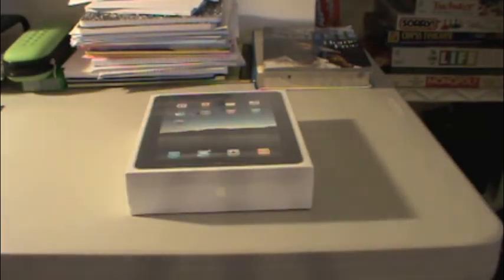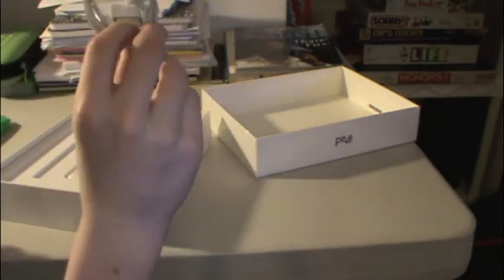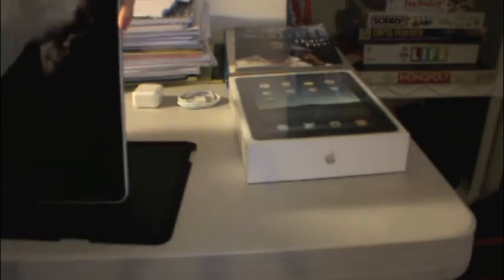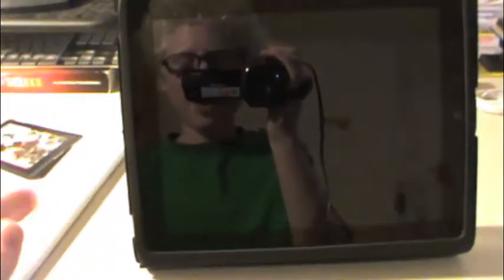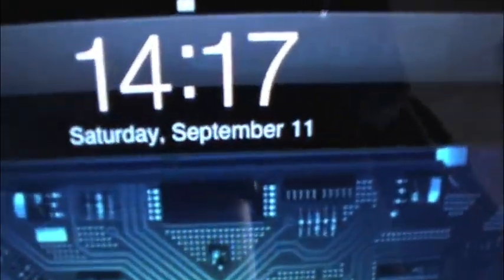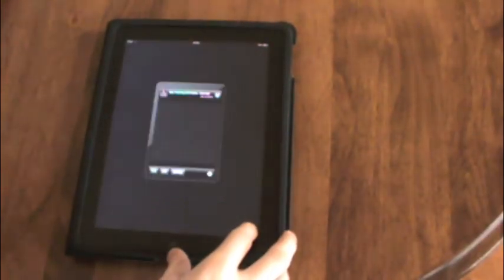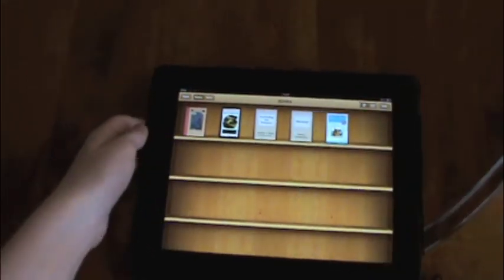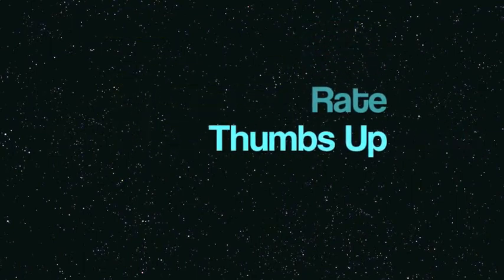iPad Unboxing and Review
This is the unboxing and review of of the 32 GB WiFi Apple iPad!